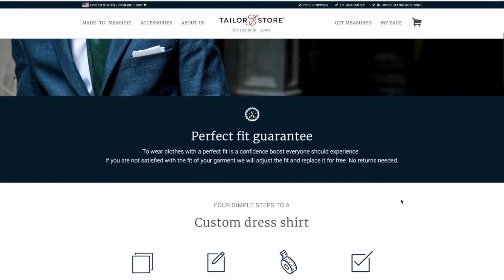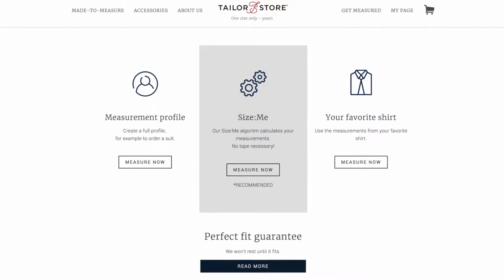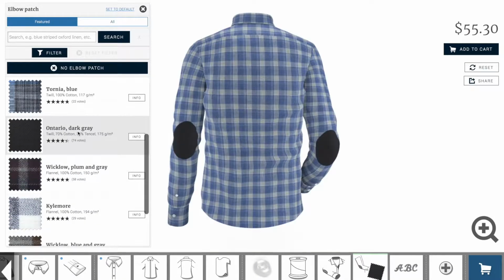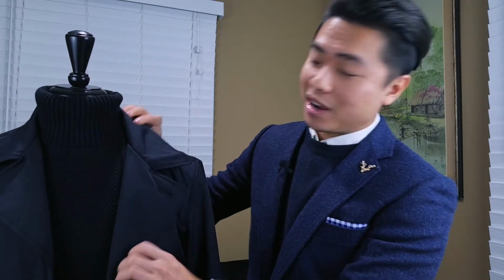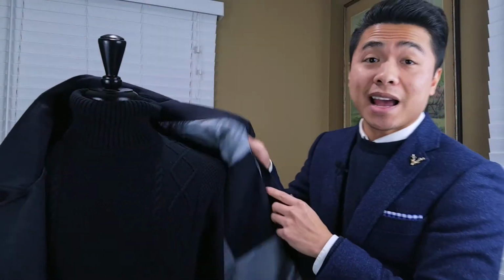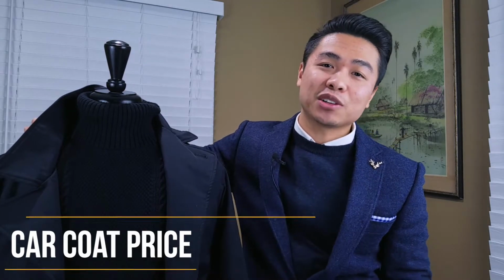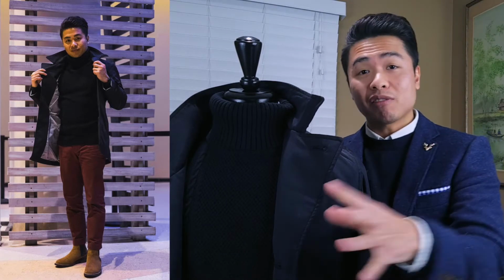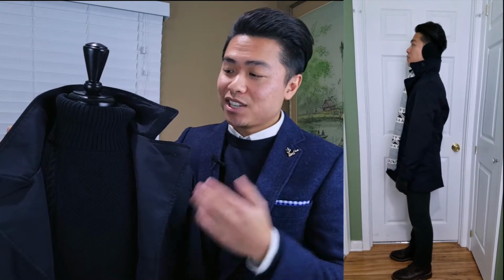Tailor Store Review & How To Wear A Car Coat | How To Style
A note: The shirt in this review was complimentary. These are all my thoughts and opinions based on my experience.

➢Skip To The Styling Portion → 6:08

🕒Time Stamps
1:15 - Measurement Process
1:50 - Designing Your Custom Garment
3:09 - Garment Details
4:21 - Garment Quality
5:48 - Car Coat Price
6:08 - STYLING THE CAR COAT
8:21 - Pros & Cons

S N A P C H A T: khoiii

In this video I review the Tailor Store experience from the first measurement to finished product, and also demonstrate a few ways to style the custom garment I had made.

PAST EXPERIENCE WITH TAILOR STORE

Last year I picked up some flannel shirts from Tailor Store and I was quite impressed with the quality and fit. There's a wide variety of colors and patterns to choose from. Here are some images of me wearing the flannels.

CAR COAT CUSTOMIZATION OPTIONS

Tailor Store is chockfull of customization options to the point it can get a bit overwhelming. But I'd say that's a good thing, especially if you're super specific about the details on your custom pieces.

DELIVERY SPEED

Ordered on 12.18.17
Shipped on 1.8.18

Exactly 3 weeks, 21 days for delivery from date of order to date received.

GARMENT DETAILS

A car coat is like a topcoat only shorter. Ideally it hits around mid-thigh, which makes it a perfect garment for shorter guys. You'll normally find it in fabrics like wool, cotton, nylon or a blend. Originally the car coat was meant for (you guessed it) driving in cars and has since become a menswear staple.

I went for the Waterford car coat in navy with an Oxford weave, it's a dark navy so it almost looks black, though you can tell the difference under the light. I went for the casual style over the classic because I wanted more of a modern vibe, with the lapels giving off a classic trench coat feel.

CAR COAT SPECIFICS:

 • Model: Casual
 • Fit: Slim
 • Fabric: 65% Nylon, 35% Cotton
 • Weight: 309 g/m2
 • Lining: Warrington Gray
 • Buttons: Cork Black
 • Thread: Matching
 • Warm Lining: Yes

QUALITY OF THE GARMENT

Overall the car coat is well made. The fabric feels strong and durable like it can last for years. There are no dangly, loose threads either.
I like how the nylon gives the fabric water resistant  qualities. Water runs right off of the material. It's lined with polypropylene which gives the coat breathability.

From an aesthetic standpoint the coat looks amazing. And they did a great job nailing the fit on the first go-round.

It's not all perfect though. My issue with the coat is that it's a bit lighter than I had thought. It's more like a jacket. The lining doesn't provide nearly enough warmth, even though I opted for the warm lining at an added cost.

I'd say anything below 40 degrees F., this coat is a no-go which is a shame because I thought I'd be able to rock this throughout the entirety of the cold winters here in the northeast. However, I do like how there's enough room to layer thicker garments underneath which is always good thing for a stylish gentleman.

Pros:
 • Free remakes
 • Large collection of fabrics
 • Endless customization options
 • Pleasant User Experience (visual designer)
 • High quality materials
 • Stellar customer service

Cons:
 • Poor packaging (bag, no box)
 • Pricy outerwear
 • Longer than average shipping time

In the end, I've had mostly positive experiences with Tailor Store. Whether you are new to made to measure or a veteran of the custom clothing market, Tailor Store is definitely worth checking out.